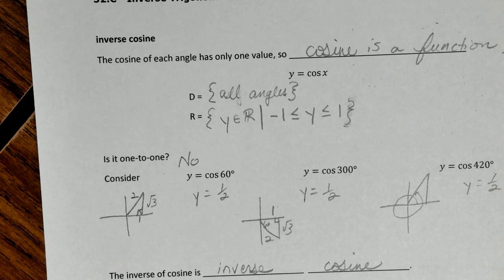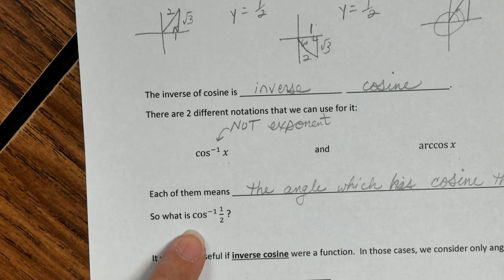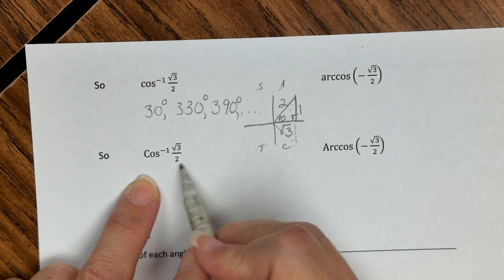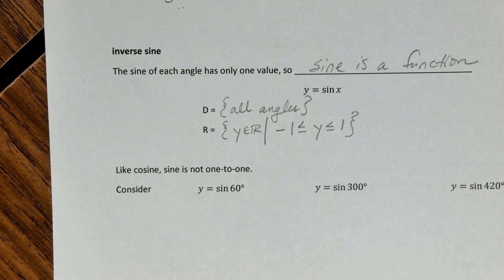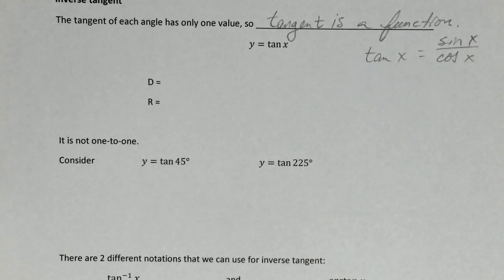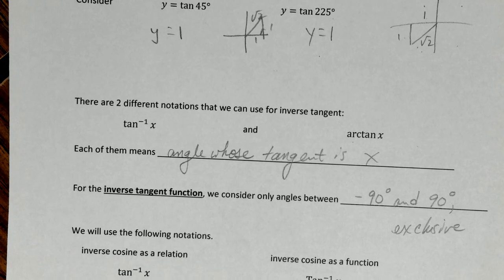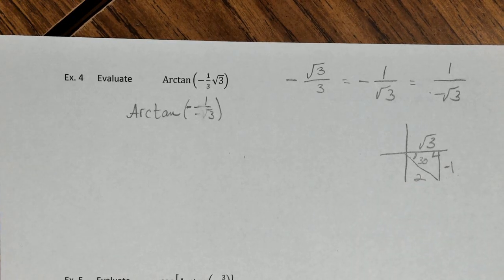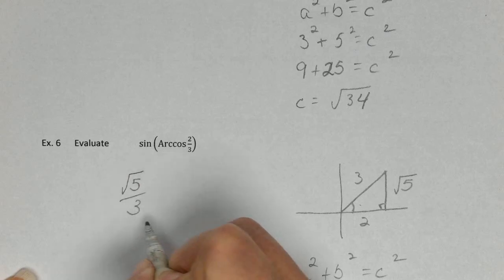Adv Math Lesson 32 C